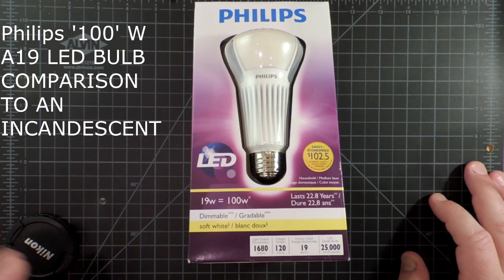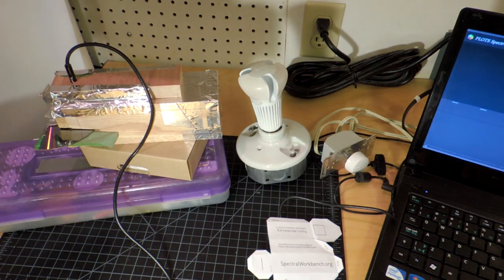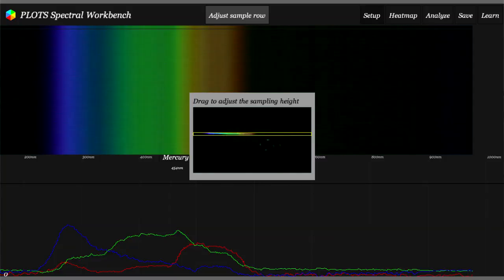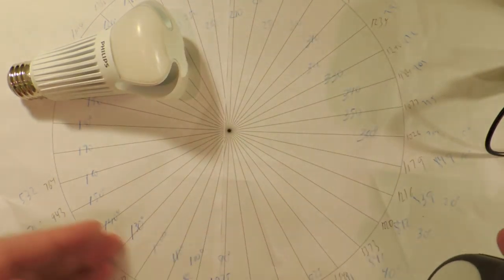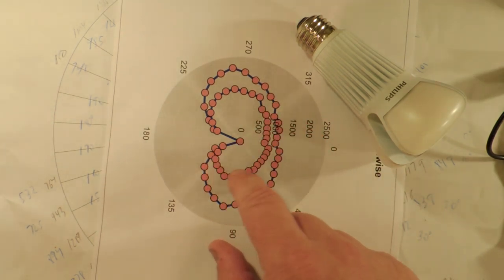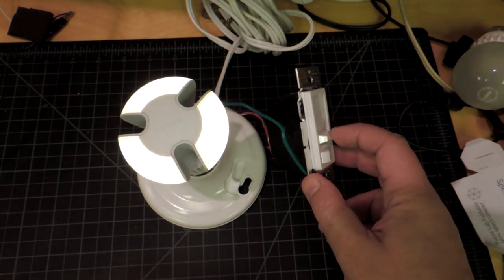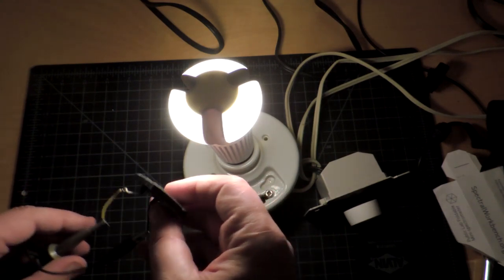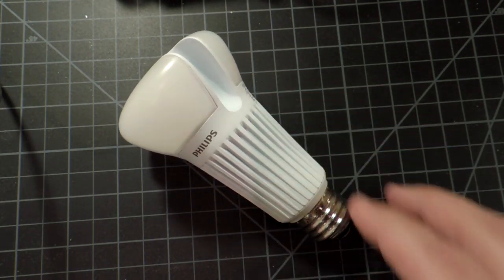Philips "100w" LED Bulb Review and Comparison to an Incandescent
Review of the fall 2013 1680 lm "A" Shaped LED Light Bulb.  Comparison of light patterns, light spectrum.  Review if it's worth spending another $30 on an LED dimmer to go with the bulb